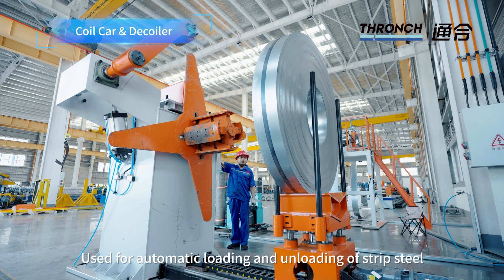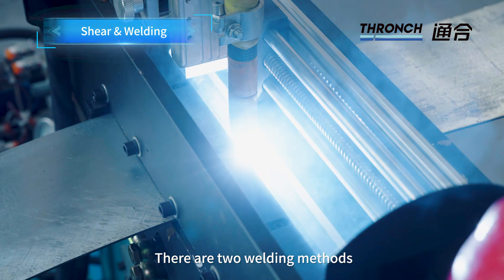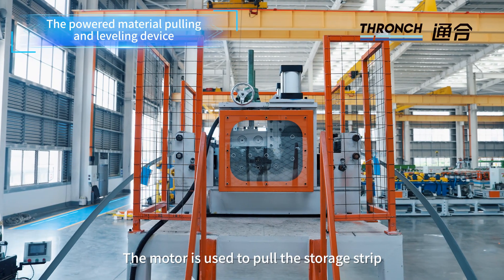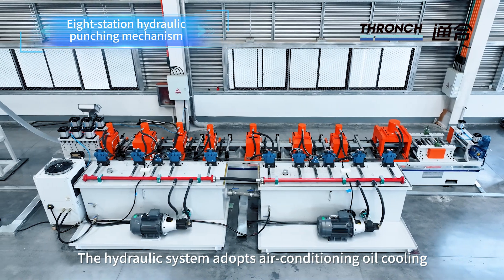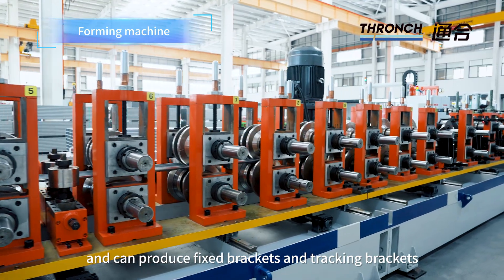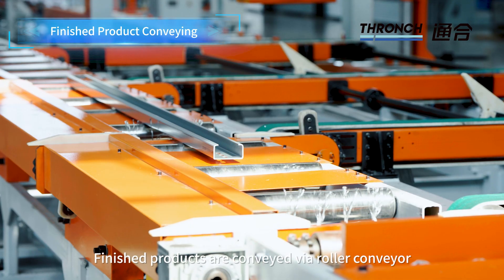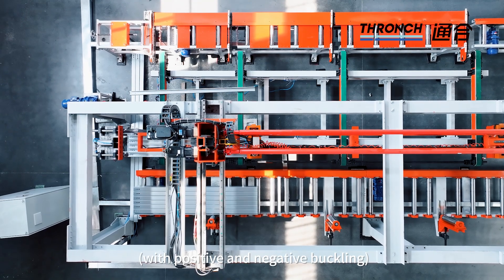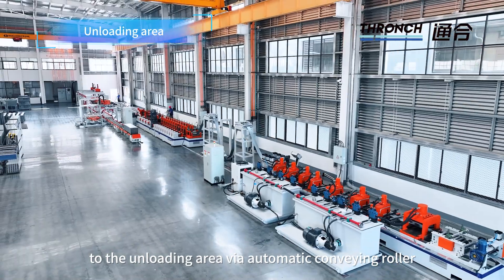Roll forming machine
We’re experts in cold bending machinery—here, you’ll find videos of our production lines in action, machine demos, tech tips, and behind-the-scenes looks at how we craft reliable solutions for your projects. Let’s connect—drop a comment with what you want to see next!​